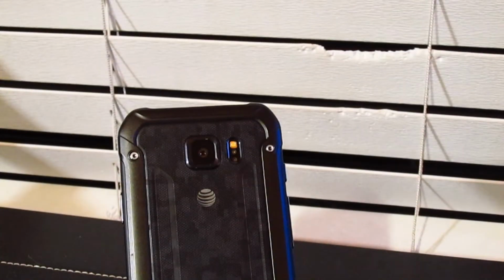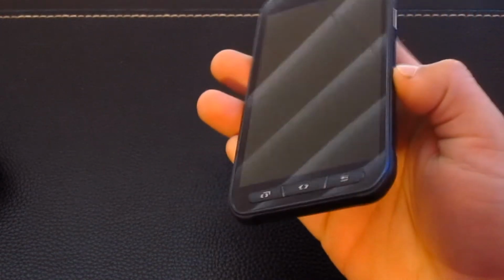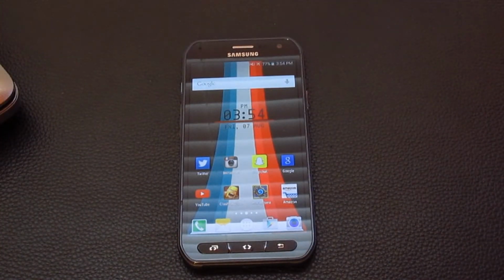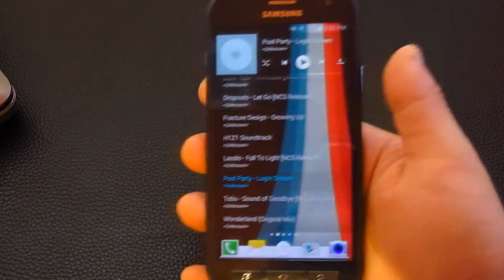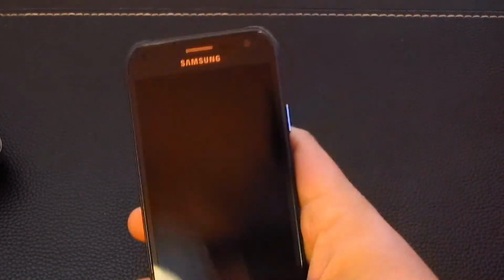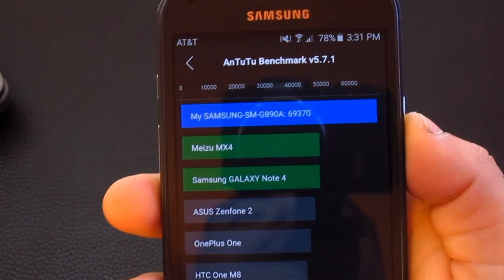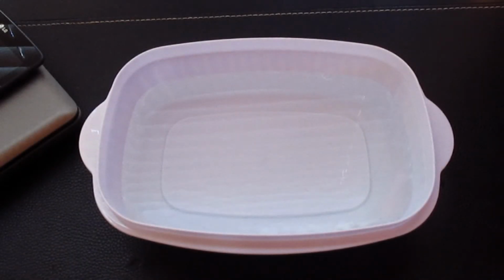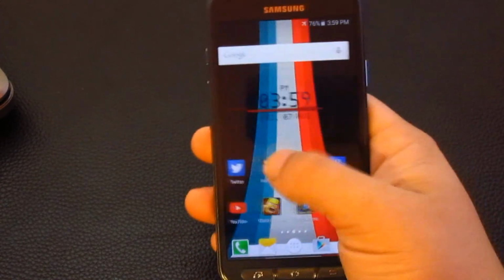Galaxy S6 Active Review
Hey guys Enrique here back with another video this team reviewing the Galaxy S6 Active, Don't forget to leave a thumbs up if you liked he video and subscribe for more content like this. :)